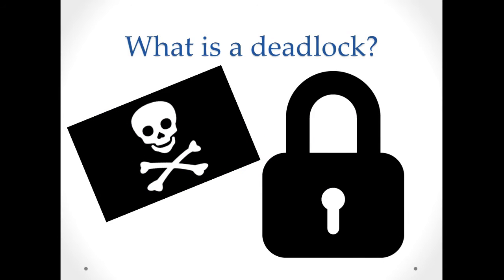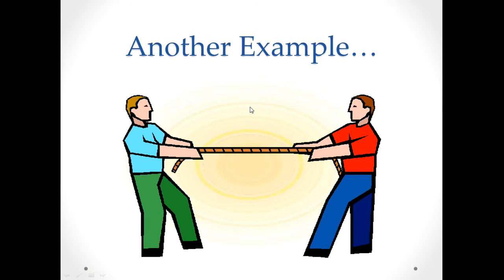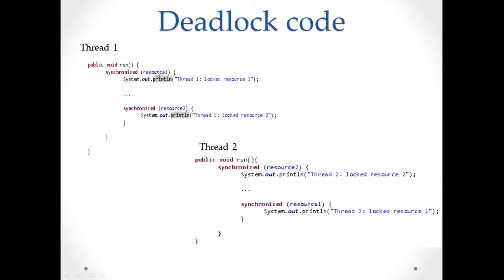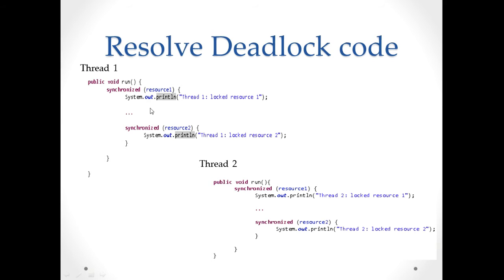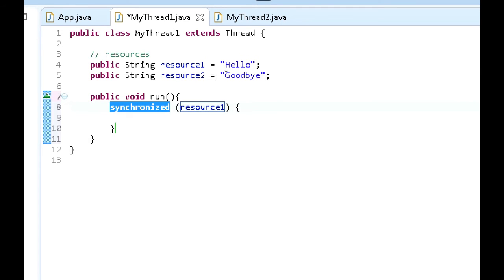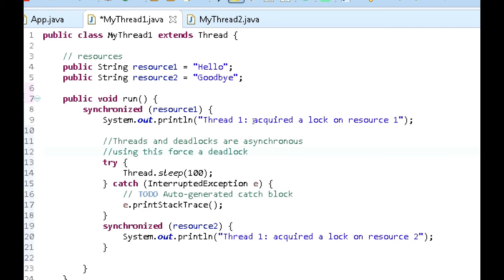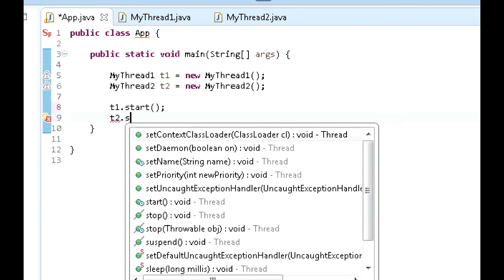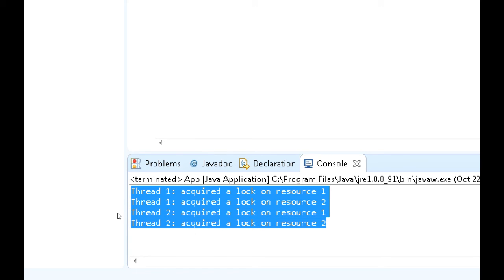IQ 35: How to prevent a deadlock?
This video explains how to create and prevent a deadlock